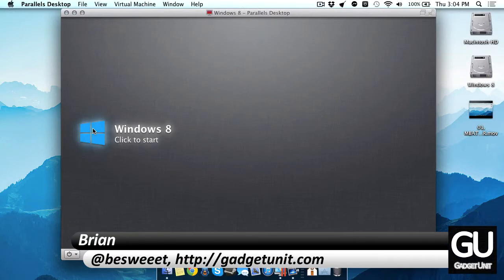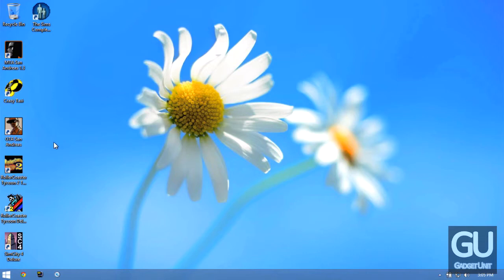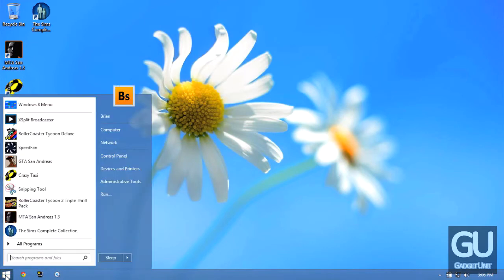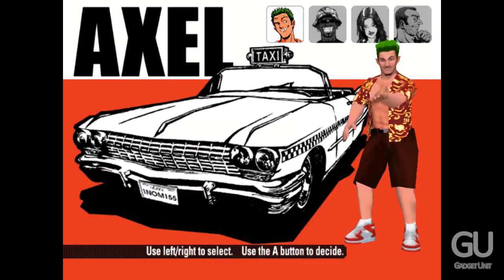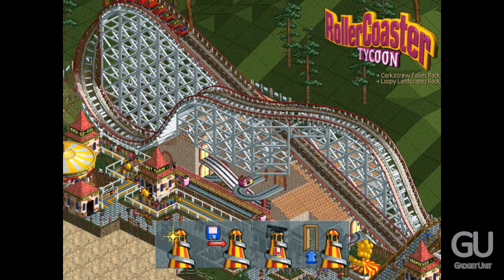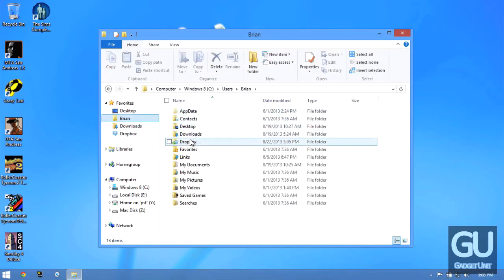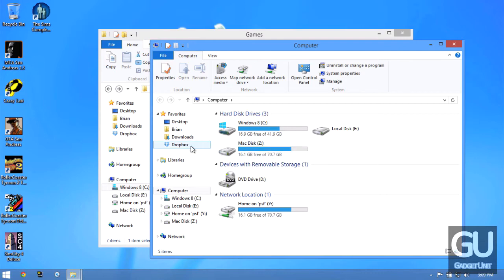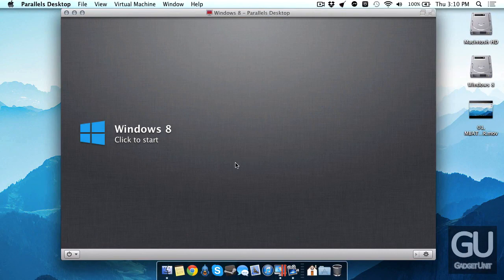Tour: My MacBook Air's Windows 8 Setup + Apps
In this video, I give you a tour of my MacBook Air's Windows 8 setup.